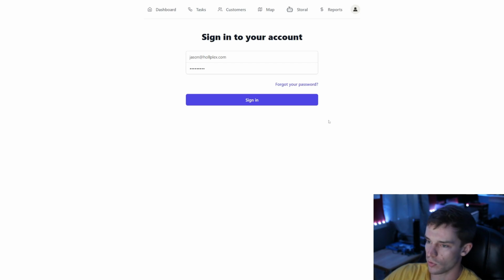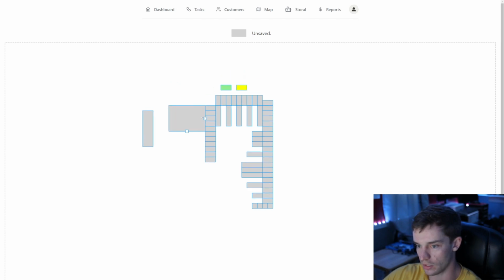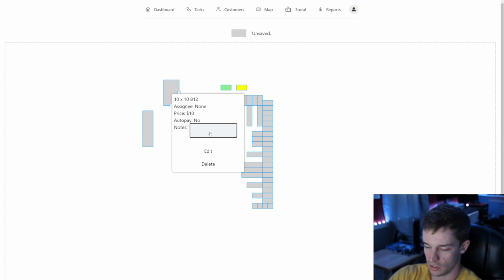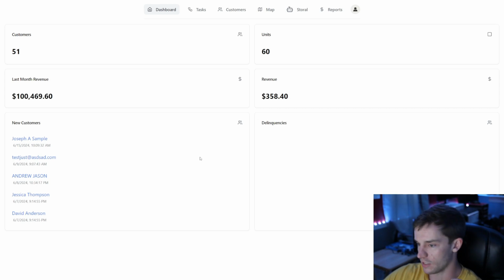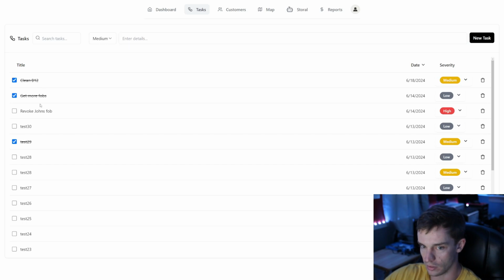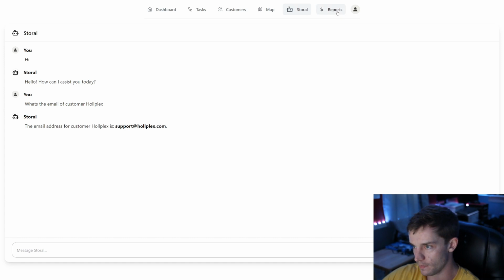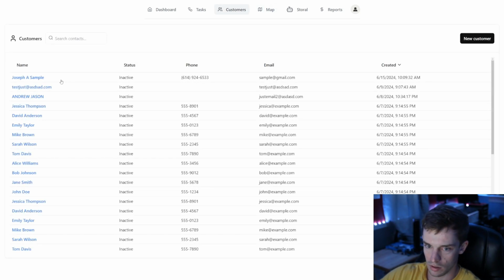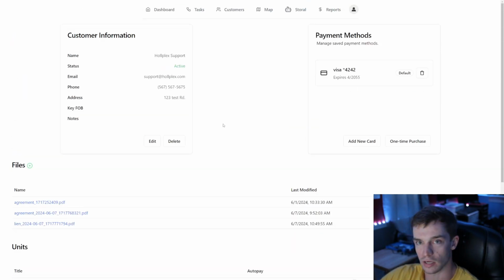Storage/Rental Software walkthrough | GO + HTMX | @_buildspace n&w s5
Walking through what i'm working on for season 5 nights and weekends.